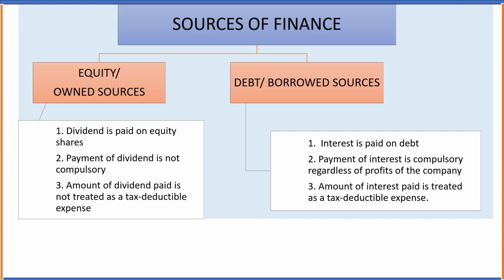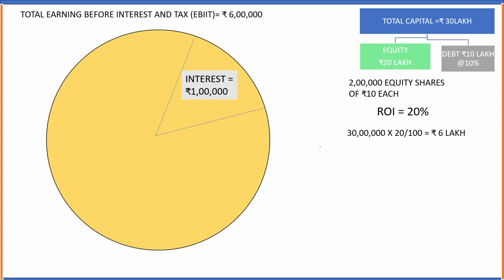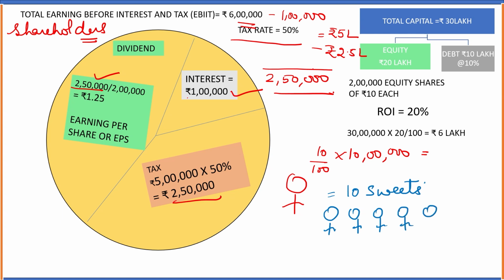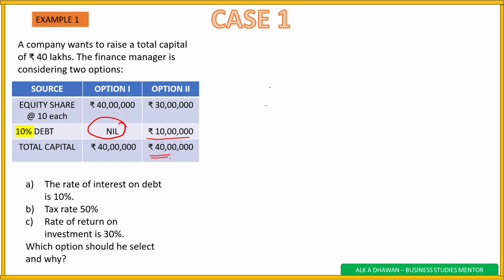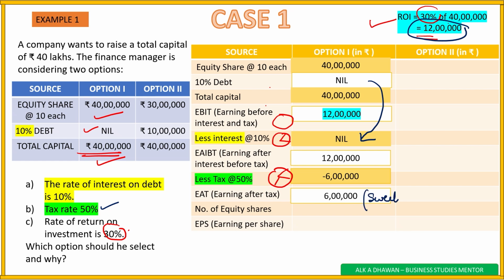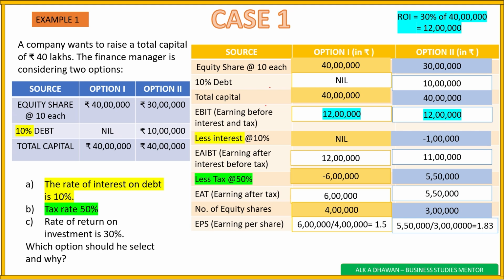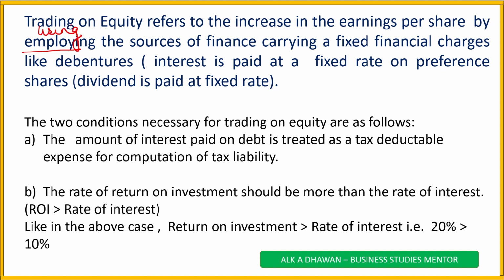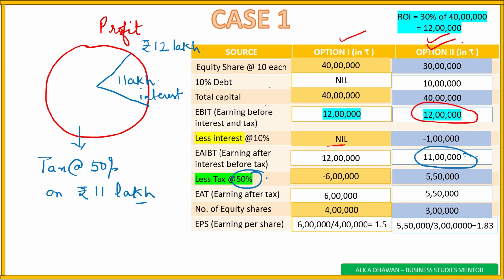CONCEPT TRADING ON EQUITY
EXPLAINATION OF THE CONCEPT OF TRADING EQUITY WITH THE HELP OF NUMERICAL